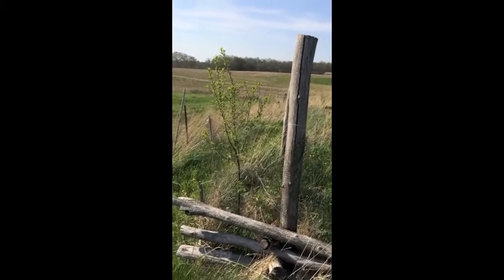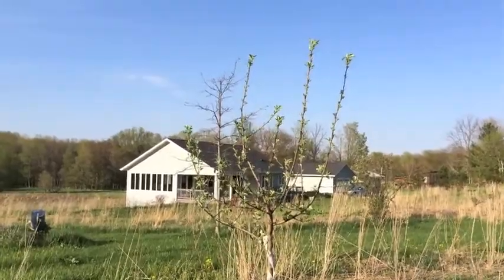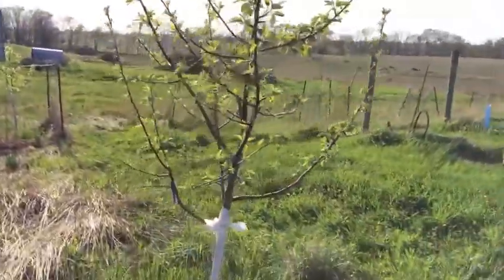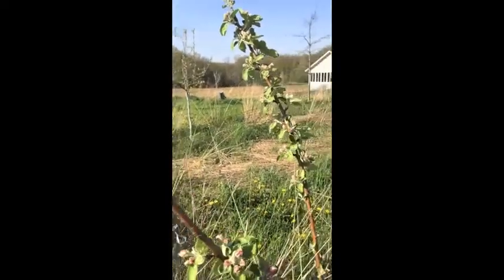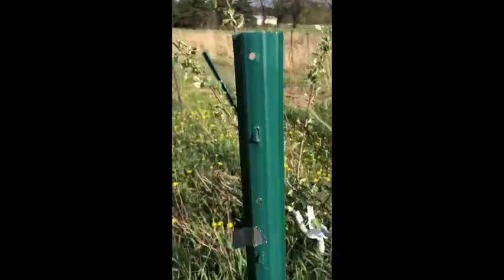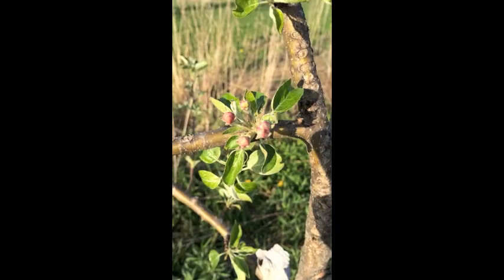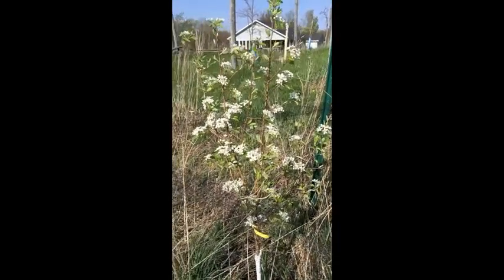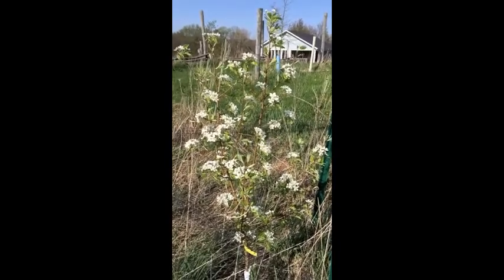Blossoms at the Prairie Orchard, May 10 2014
Blossoming fruit trees: Apple, Plum, Pear varieties.  Some are the first blossoms to occur on these young trees.